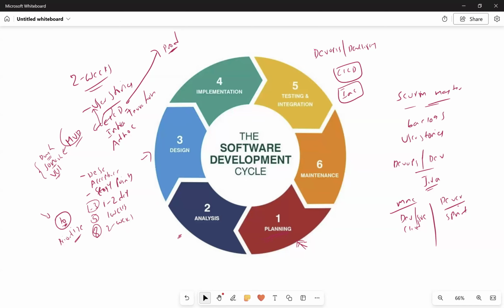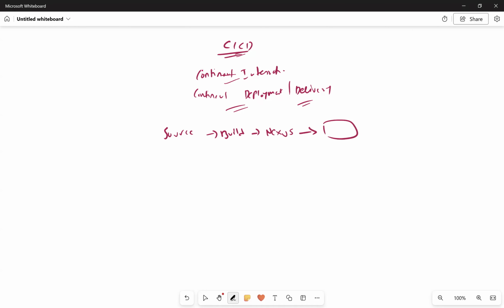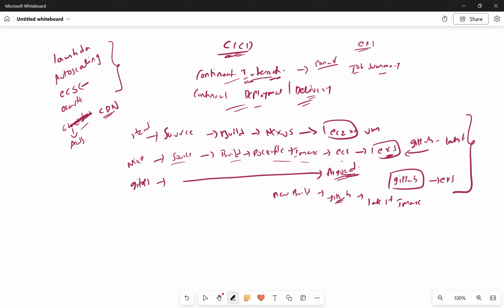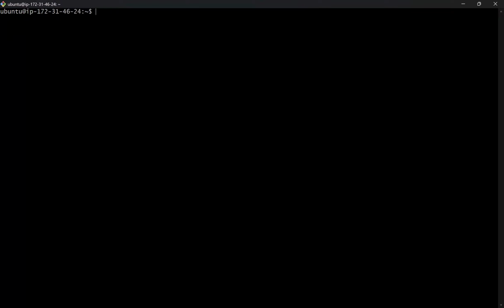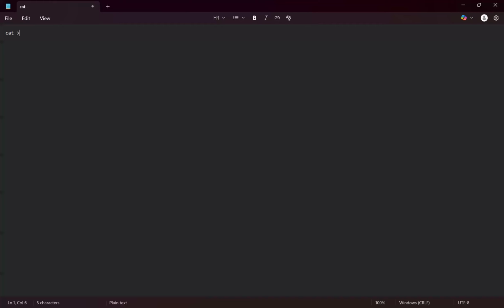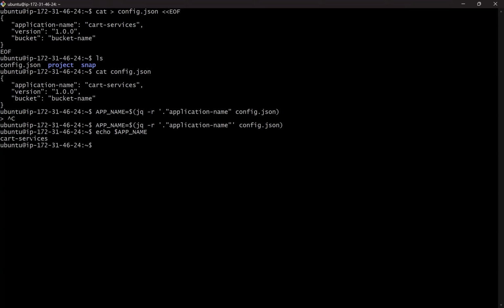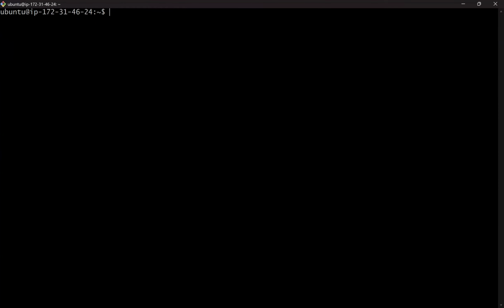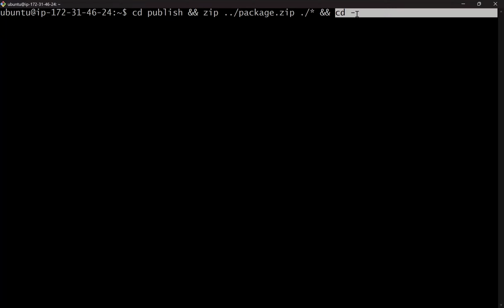GitHub Actions Zero to Hero | Day 1 | Learn SDLC, CI/CD & Linux Basics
Welcome to **Day 1 of GitHub Actions Zero to Hero!** 🚀

In this session, we will cover the DevOps fundamentals required before building CI/CD pipelines using GitHub Actions.

* SDLC phases and models
* Agile vs Waterfall overview

✅ CI/CD Fundamentals

* Continuous Integration
* Continuous Delivery vs Continuous Deployment
* CI/CD tools overview

✅ Linux Basics for DevOps

* Variables and echo
* File operations and find command
* JSON parsing using jq
* Conditional statements
* Packaging files using zip
* Useful system commands

By the end of this session, you will understand the foundation required to start building real-world GitHub Actions workflows.